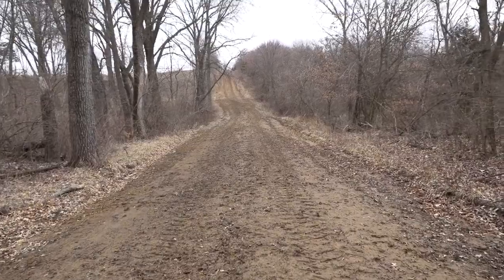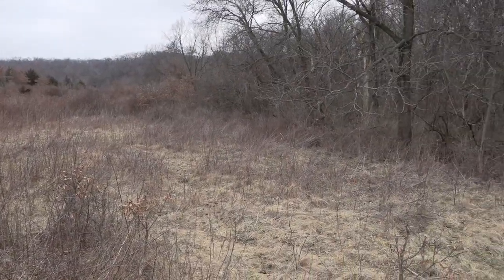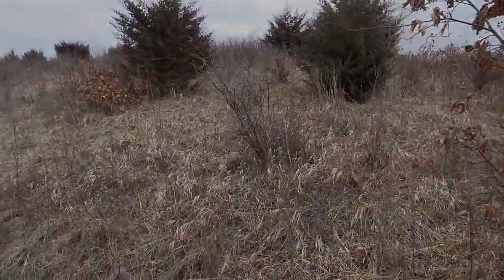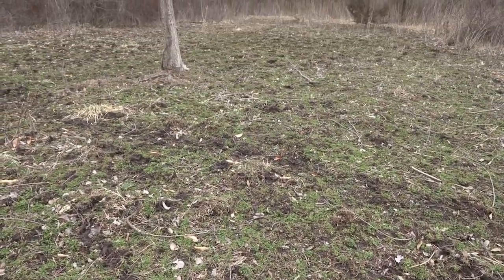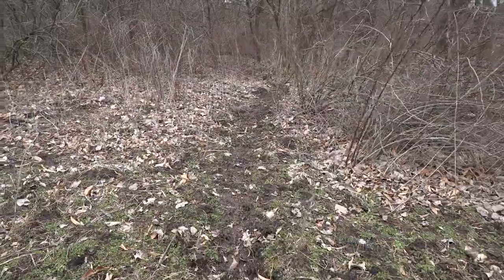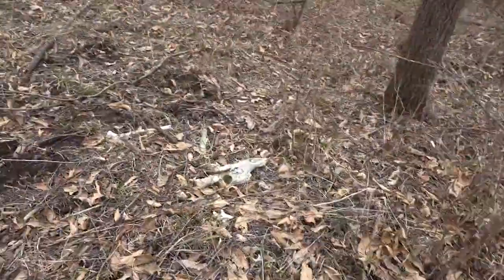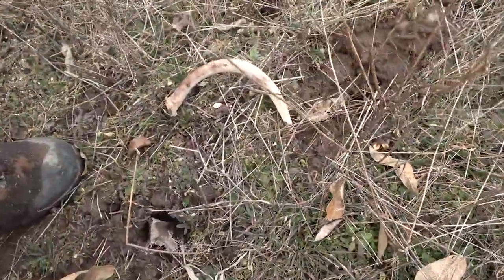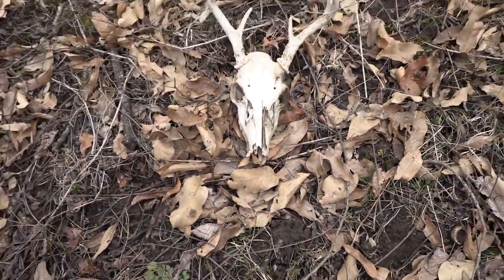Offseason: Antler Hunt Day 3- Winke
Bill heads out in search of antlers in a part of the farm he didn’t hunt much last season.  Along the way, he discusses big rub lines, Poor Man’s Plots and why he is finding so many dead bucks on his farm.